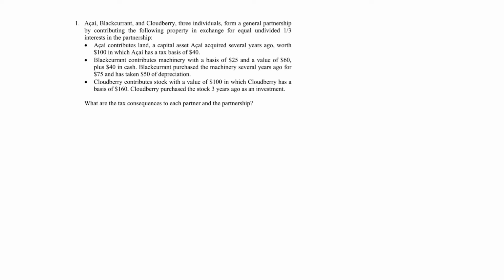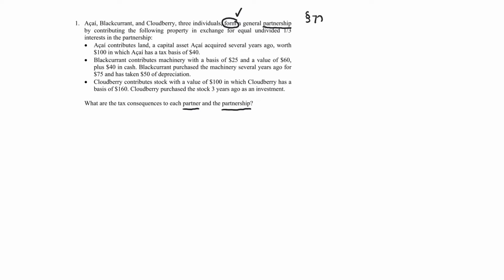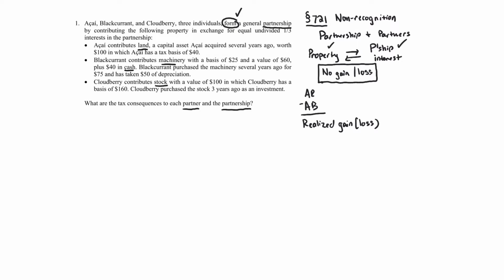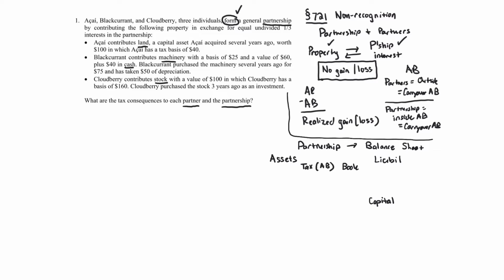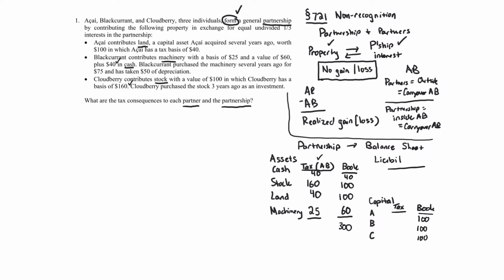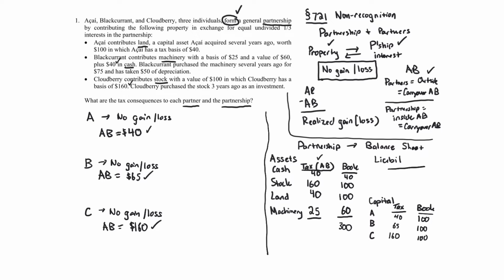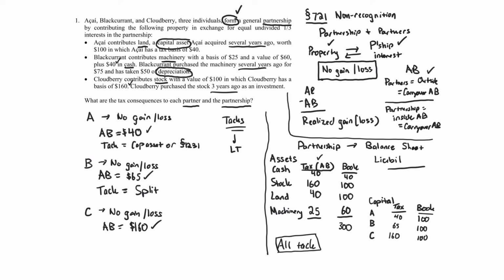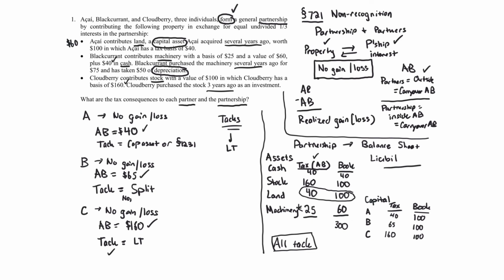Partnership Formation and Operations Problem 1